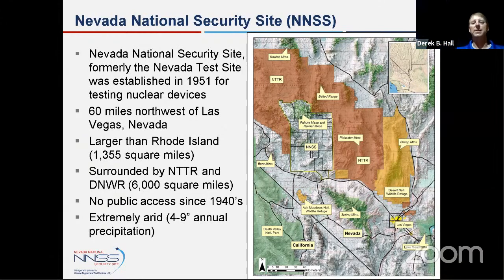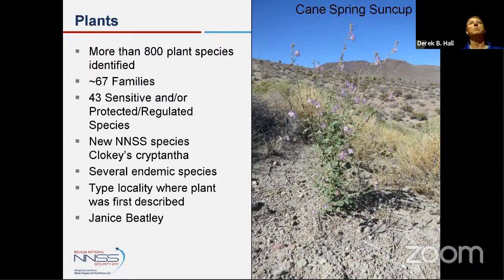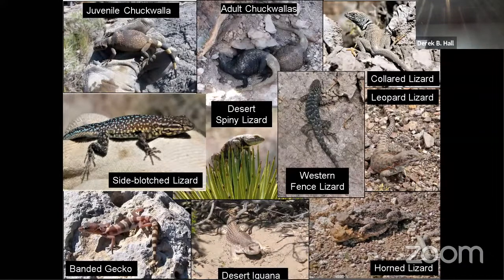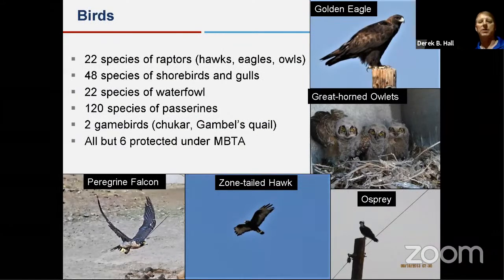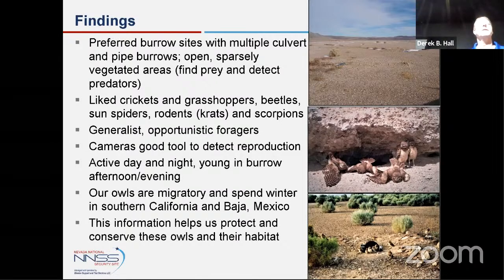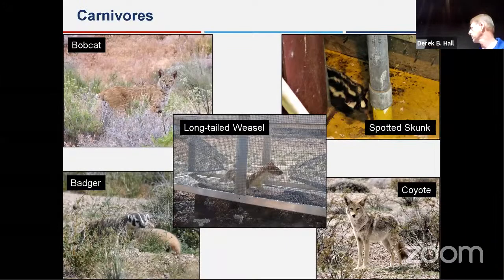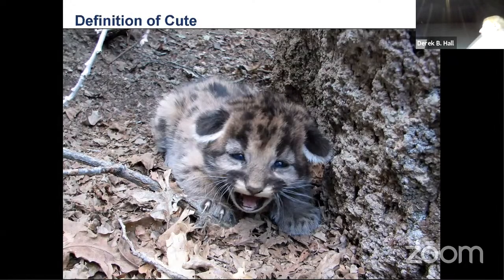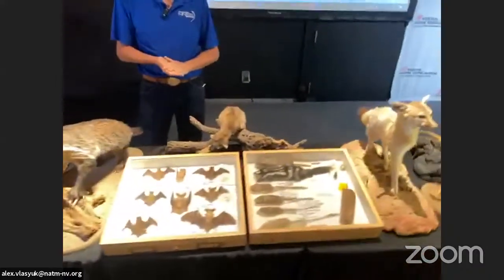Distinguished Lecture with Derek Hall “Plants and Animals of the Nevada National Security Site”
On April 10, 2021, the National Atomic Testing Museum welcomed Derek Hall, Principal Scientist
for Mission Support and Test Services, the management and operating contractor for the Nevada National Security Site. During this event, Mr. Hall introduced the plants and animals that call the former Nevada Test Site home and shared his scientific animal specimens with those in attendance.